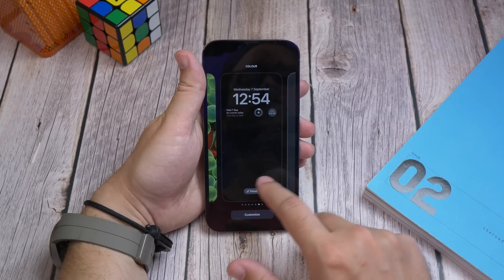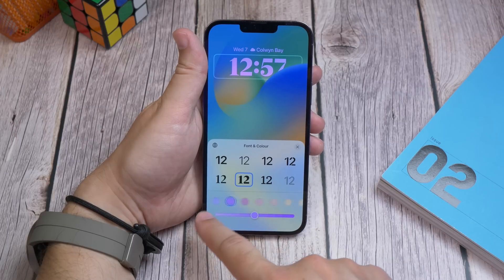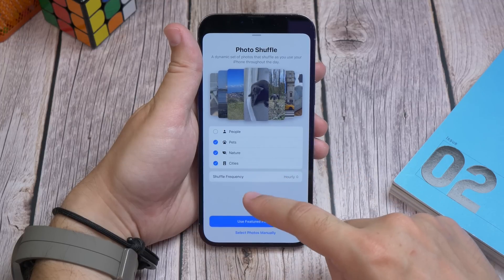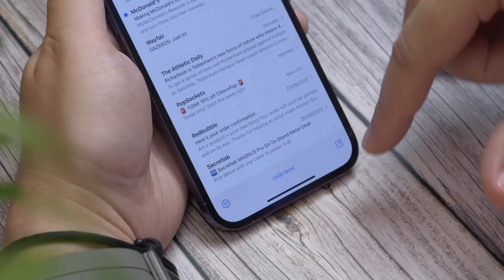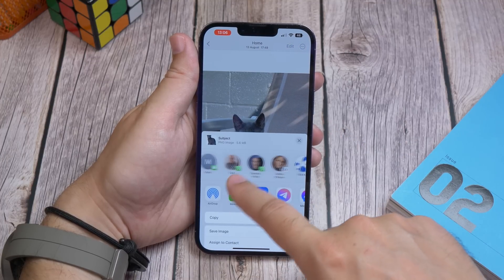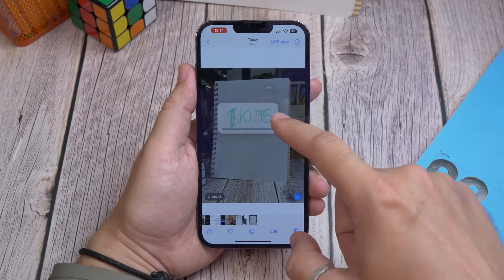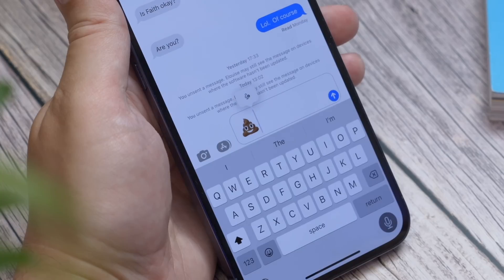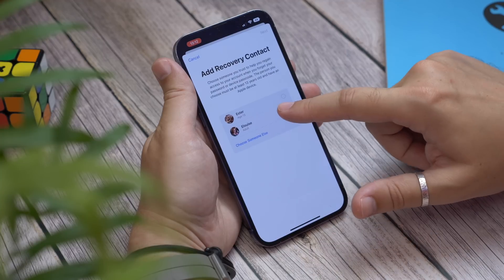iOS 16 update | 9 Features to try first on your new iPhone software!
iOS 16 is landing today for all iPhones from iPhone 8 onwards, and there are lots of new features to try. In this video, Cam goes over some of his favourites.

See the best iPhone 14 deal we've found in your area*

CHAPTERS:
00:00 - Intro
00:31 - Lock Screen customisation
02:30 - Edit and Unsend iMessages
03:04 - Unsend  and schedule email in Mail
03:35 - Remove photo backgrounds
04:11 - Battery percentage indicator
04:37 - Convert currency with Live Text
05:06 - Live text in video
05:35 - Smarter dictation - auto punctuation/emojis
06:10 - Family checklist, recovery contact
06:53 - Bye bye!